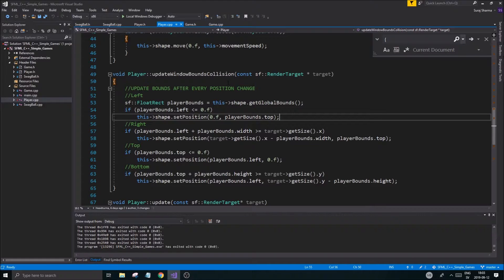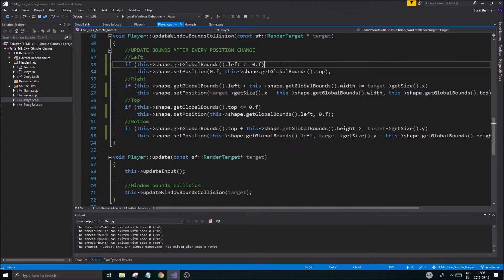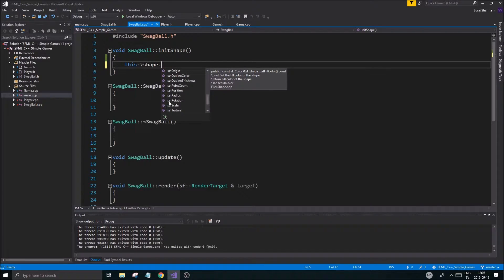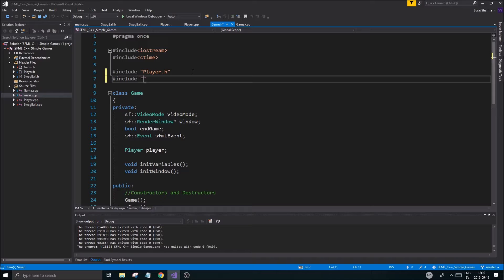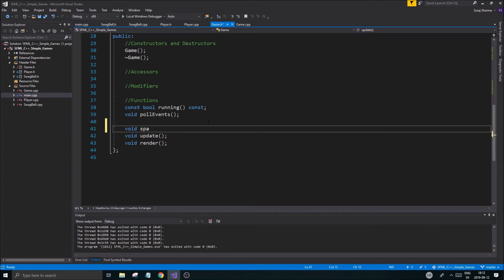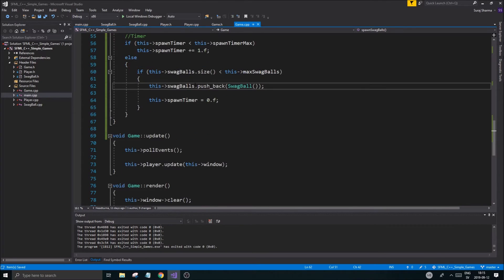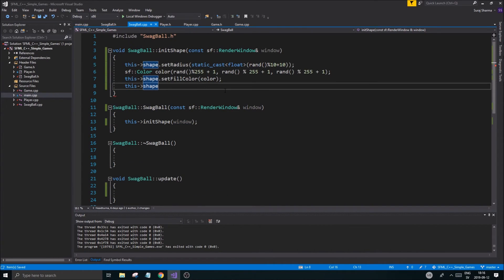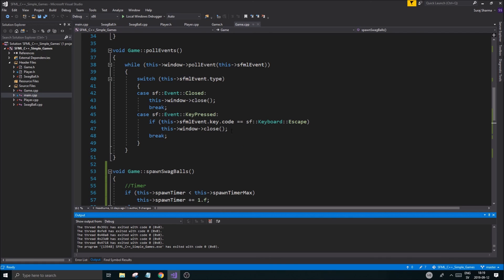[ C++ & SFML - Simple 2D Games ] - GAME 2 / PART 5 - Spawning balls (enemies)!